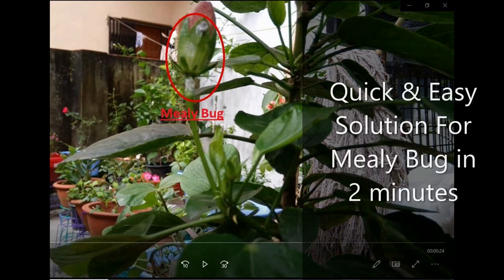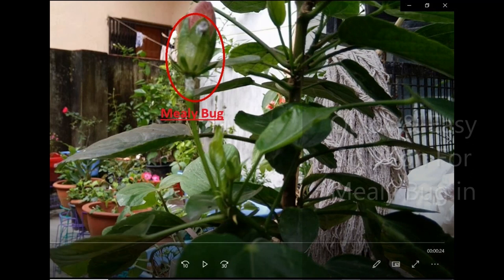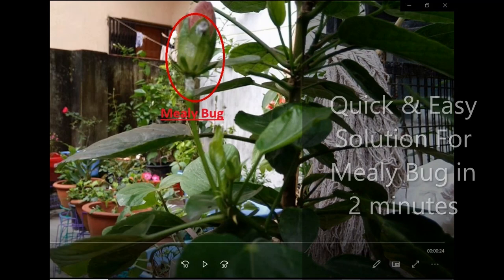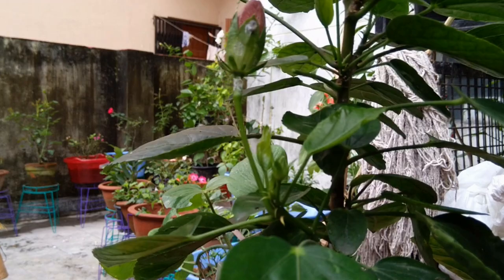Easy & Quick Solution For Mealy Bug; How To Kill Mealybug; Mealy Bugs, Remove Mealybugs in 2 min.